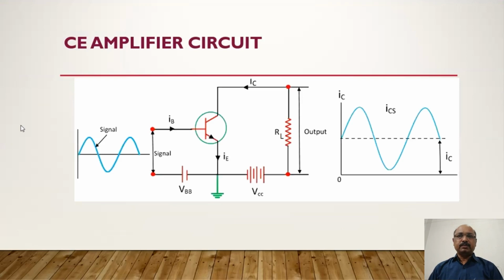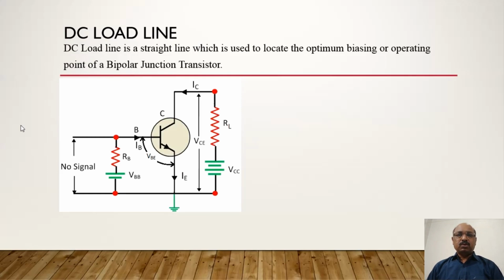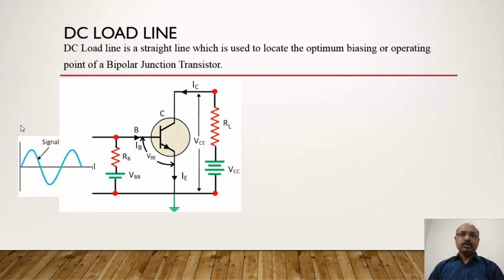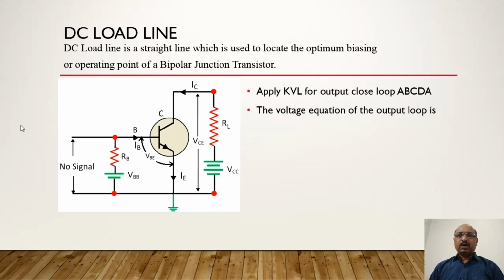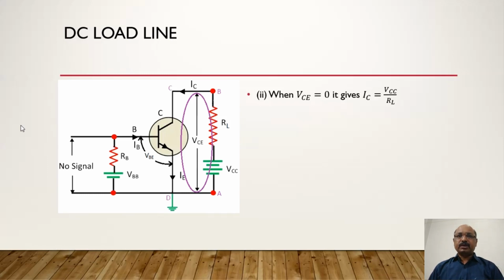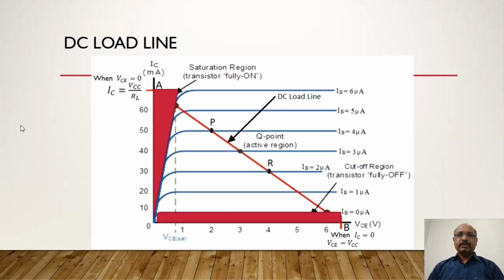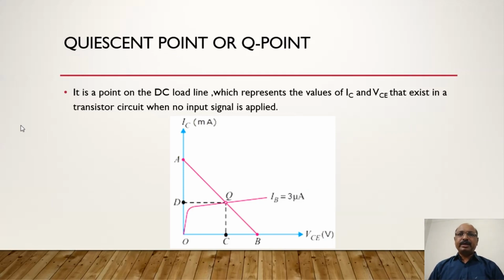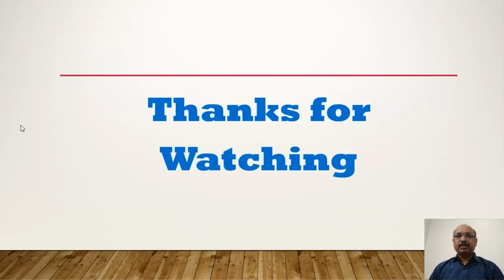Dc Load Line & Q Point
This Video is useful for B.Sc.SY SEM III Students. In this video discuss about DC load line of CE circuit and Q-Point